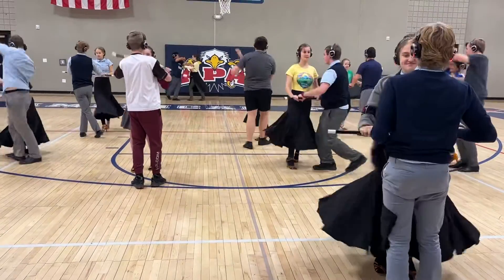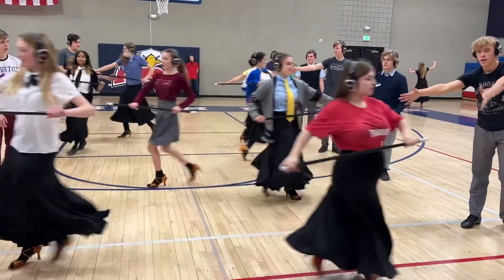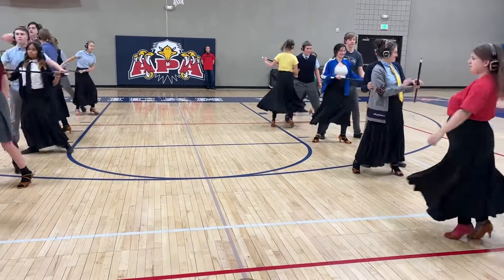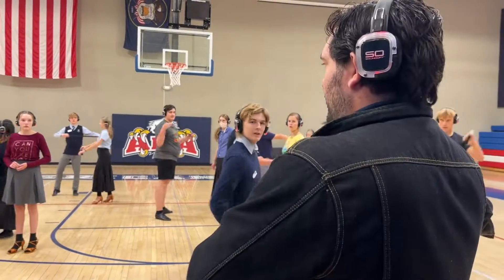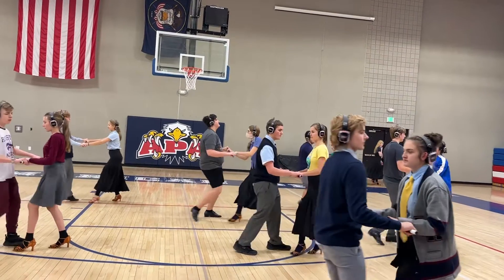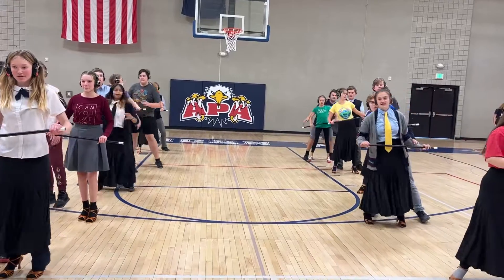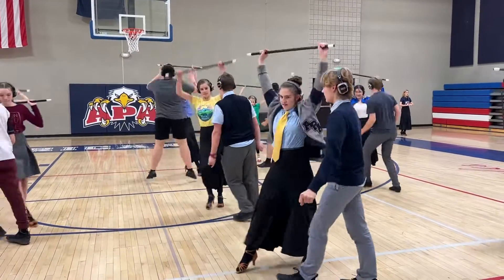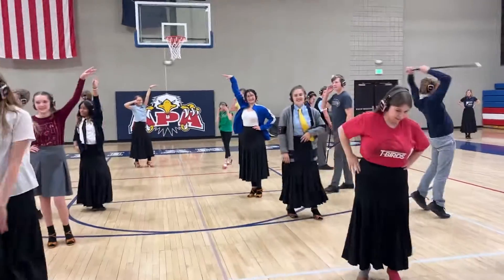APA End of Foxtrot 11/14/22